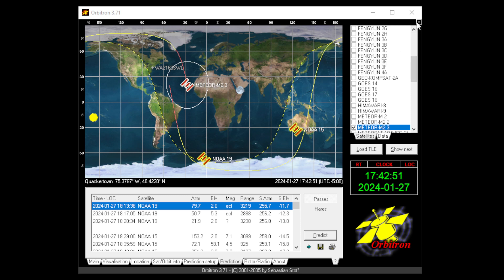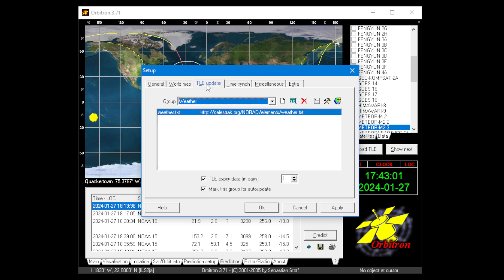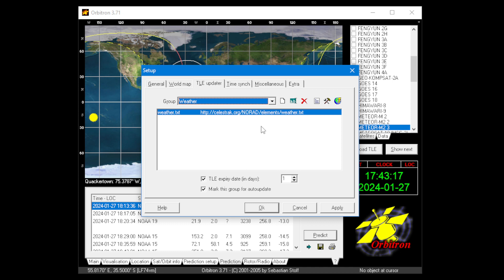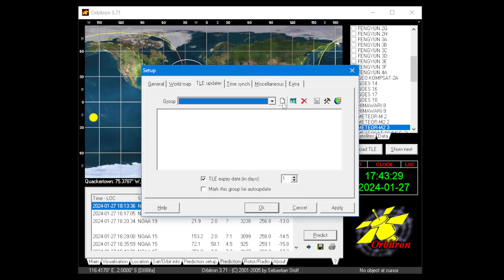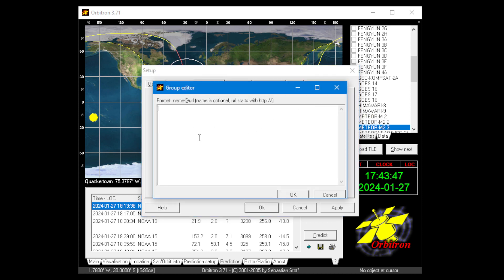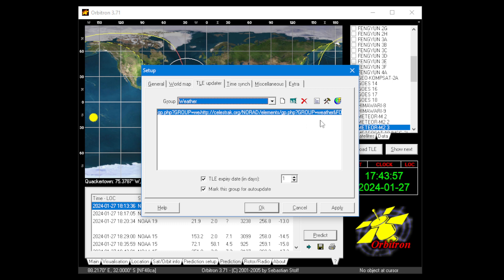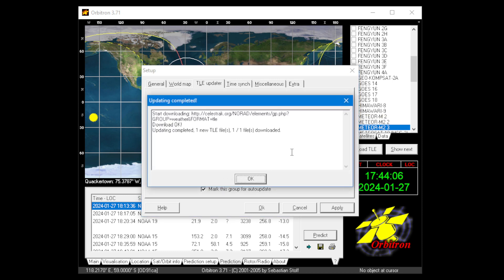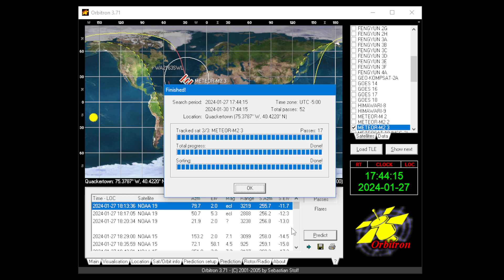Updating Orbitron with new Celestrak TLE download format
Here is where you can find additional information and step-by-step instructions as well.